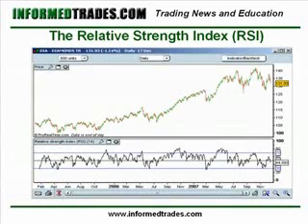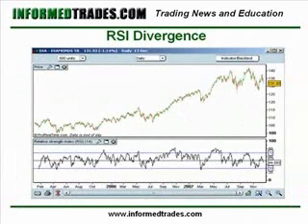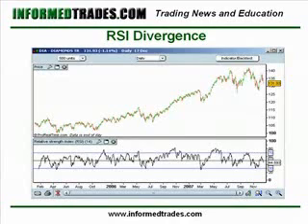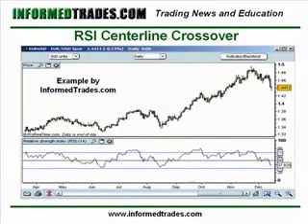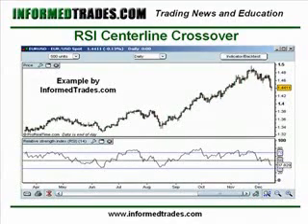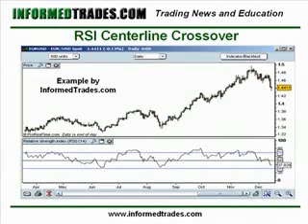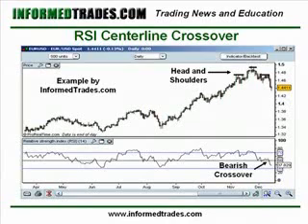Marketpedia.info-How to trade the RSI like a Pro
Marketpedia.info - Learn to trade the RSI like a pro. If you want to learn how to trade with the Relative Strenght Index you need to watch this video (informed trades).